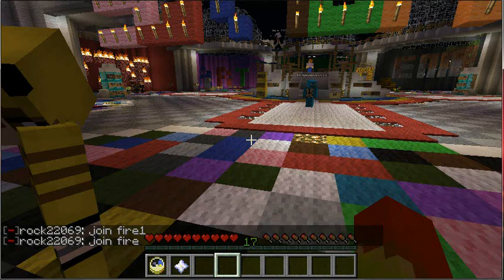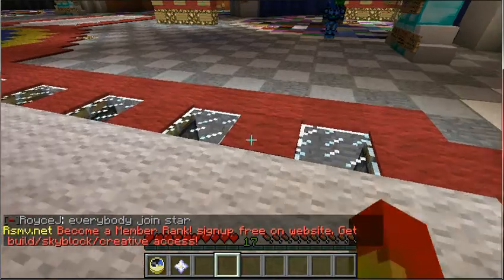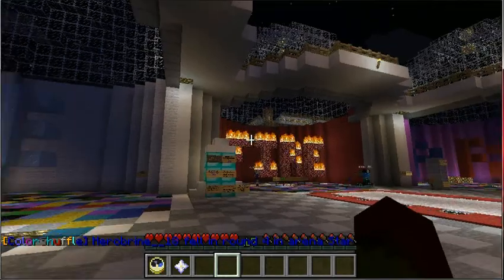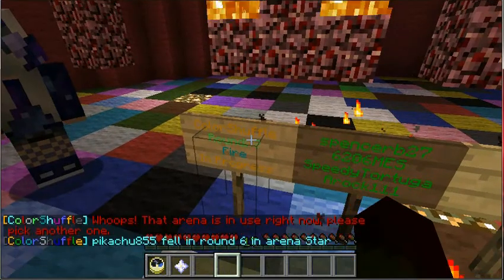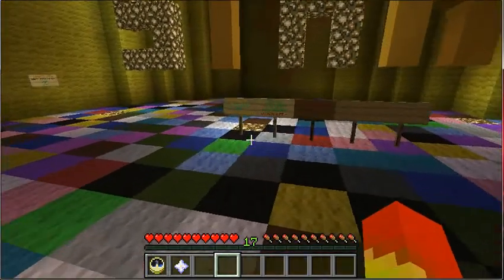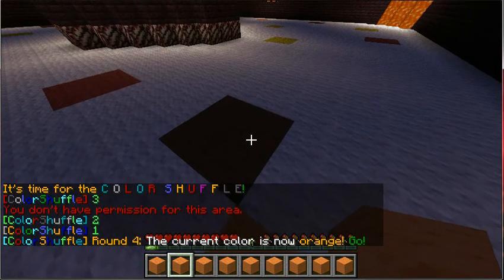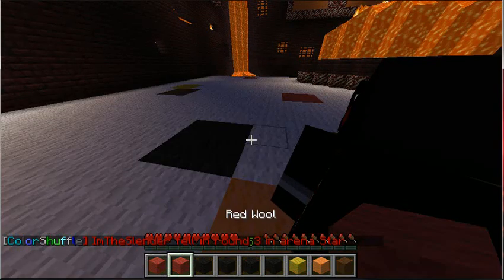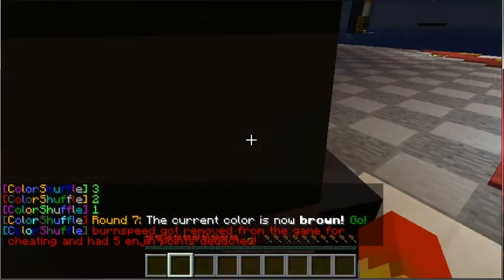Minecraft Color Shuffle!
Here is the ip:rsmv.net
Make sure to like this it helps out alot!